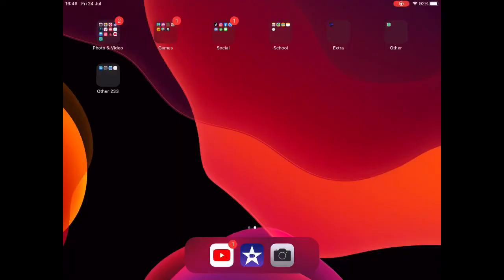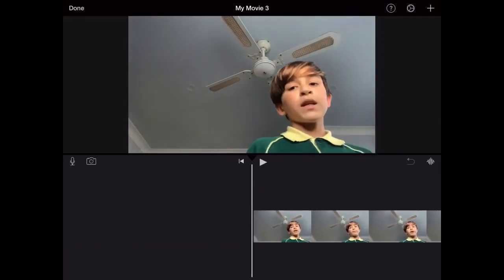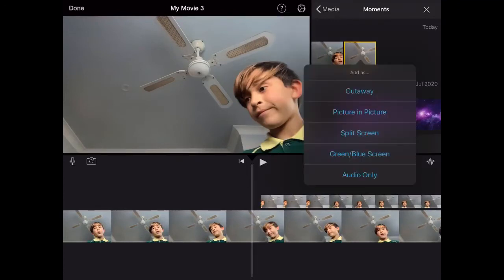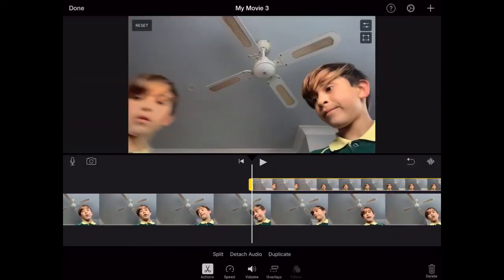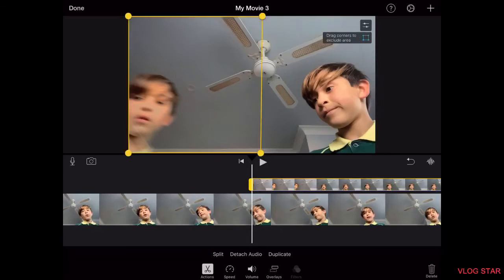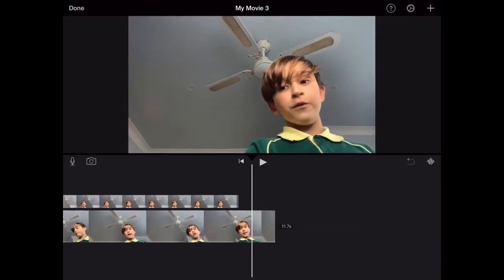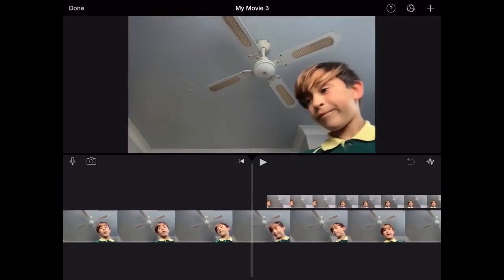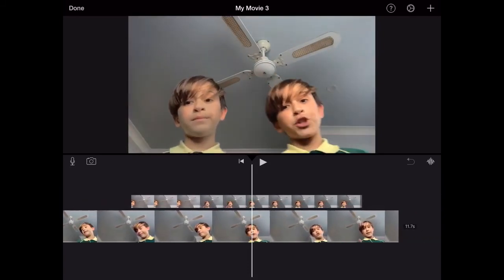How to Clone Yourself (iMovie)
I am going to be Showing you how to be cloning yourself on iPad using iMovie

0:00 - Intro
0:18 - Edit it with iMovie
0:36 - Blue/Green Screen effect
1:28 - Outro